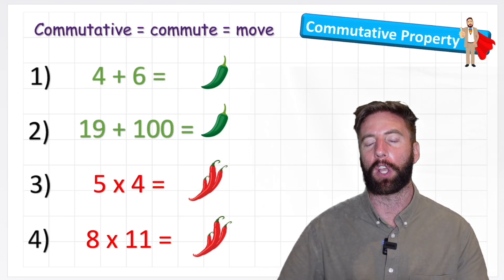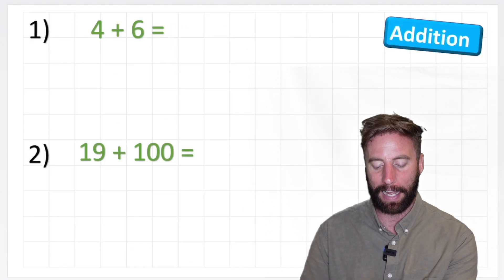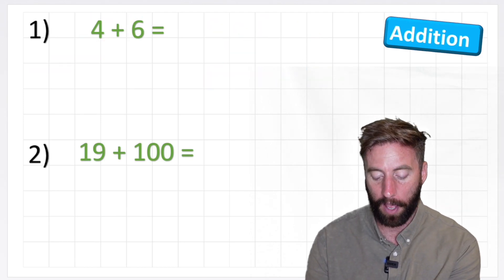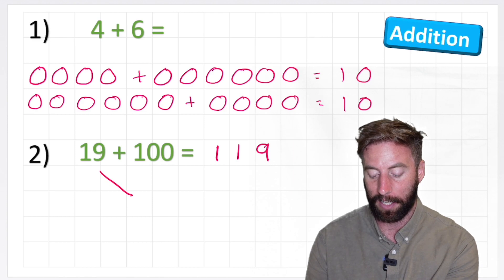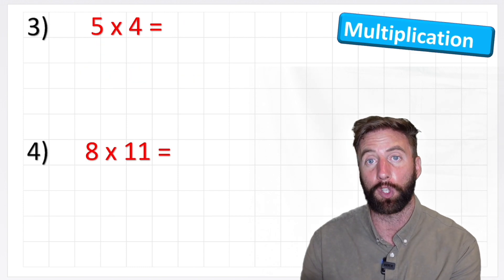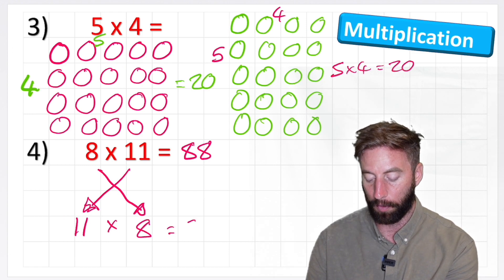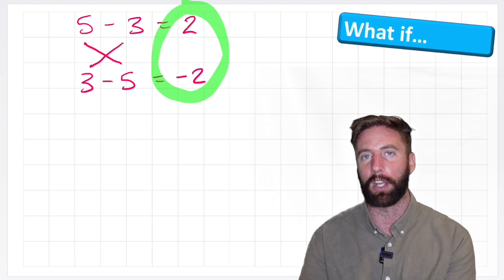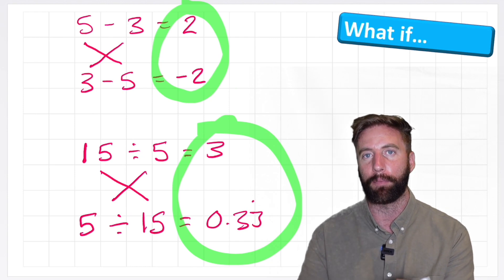What is the Commutative Property? | Year 5 Mathe Lesson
In this video we will learn what the commutative property is. How it is applied to multiplication and addition and how it affects the way we can look at some questions.

The commutative property is an essential element of year 5 maths and should be understood before moving too far into addition and subtraction.

If you are not sure how to do addition and multiplication questions then please watch those videos on my channel before learning about the commutative property.